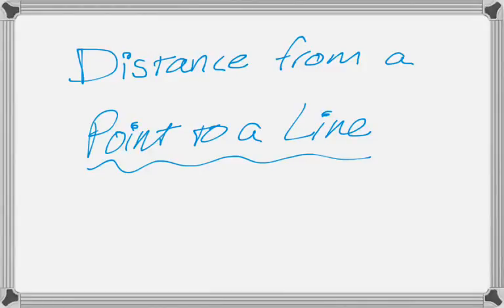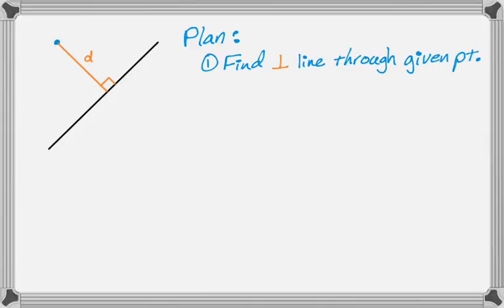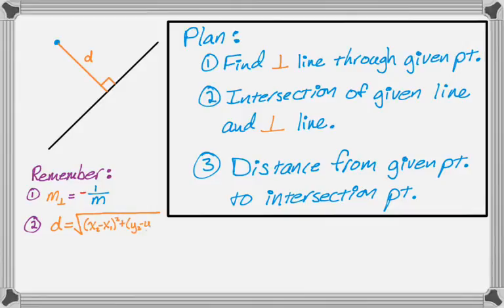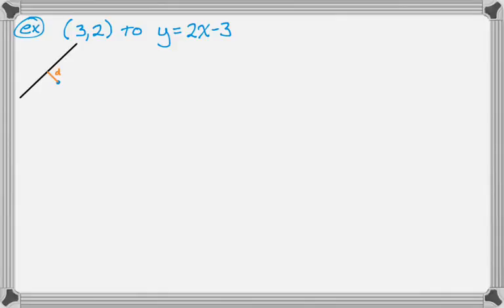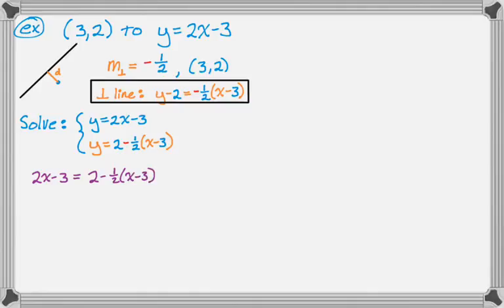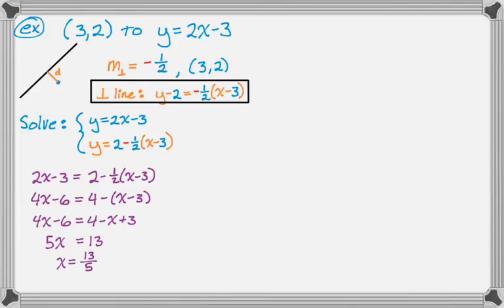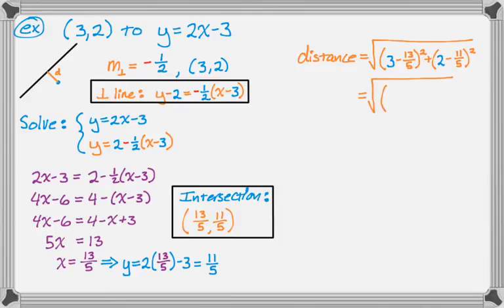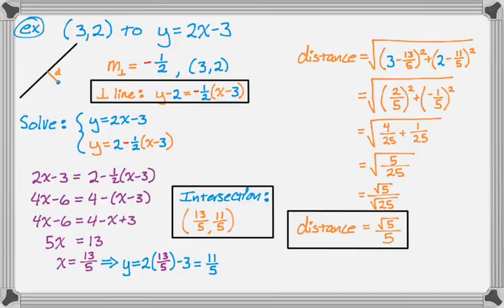Distance from a Point to a Line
Finding the distance from a point to a line by hand.  If you have a plan for how to solve this, the process isn't so bad.  Find the equation of the perpendicular line through the point, the intersection of the two lines, and then the distance from the given point to the intersection point.